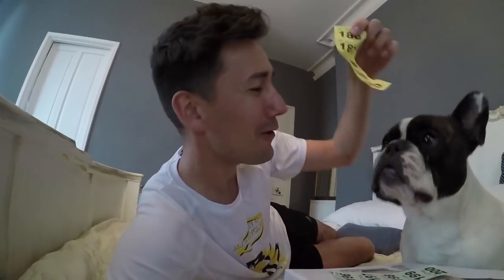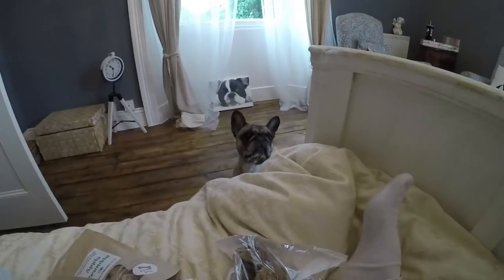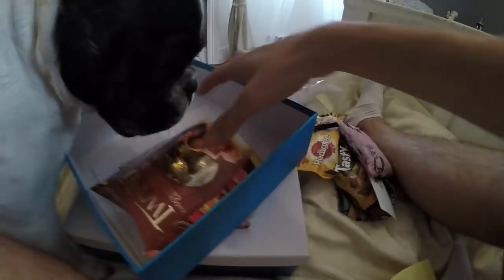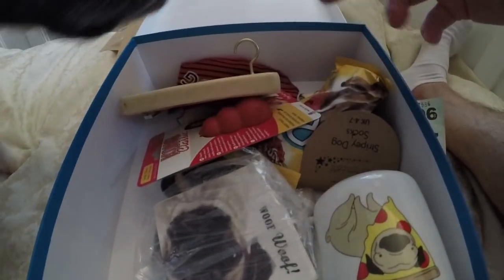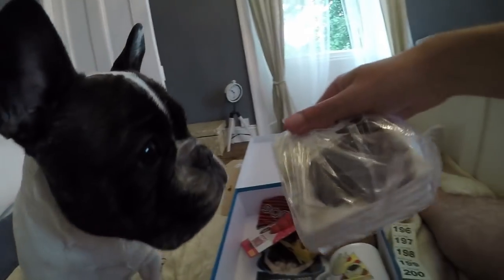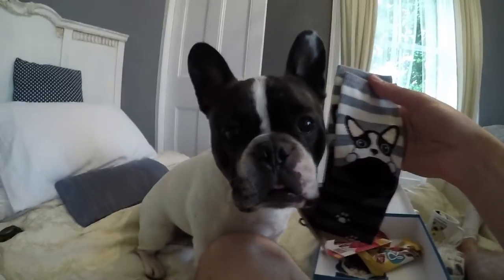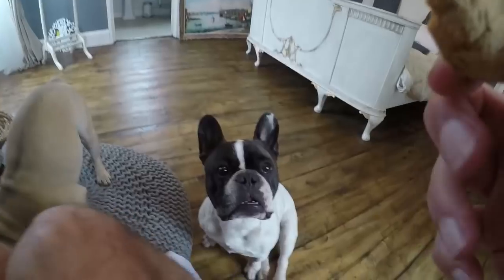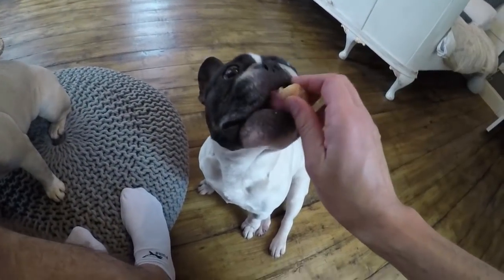French Bulldog Summer Fair (Eric Charming vlogs)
French Bulldogs Eric Charming & Miss Patsy Darling had a fantastic time with their friends at the Little Snorters Summer Fair! What a fantastic summer we have had this year.. the adventures certainly don't stop there!